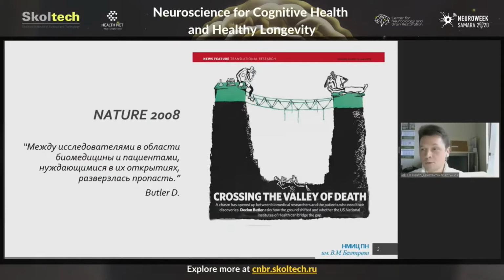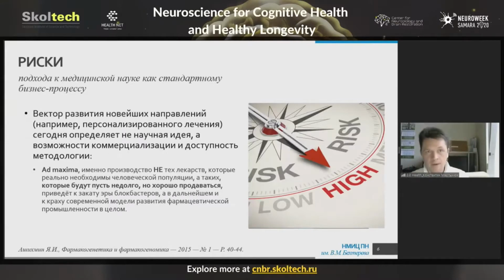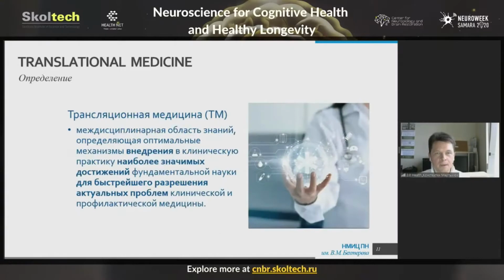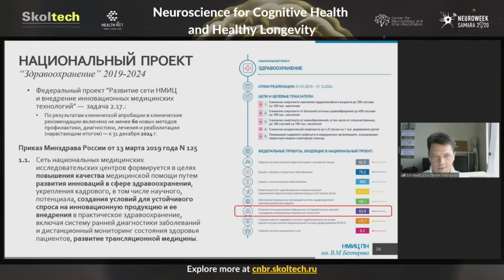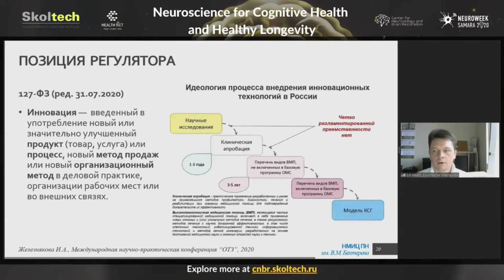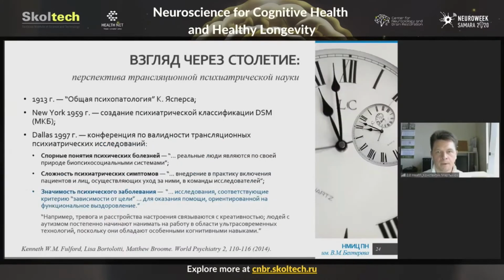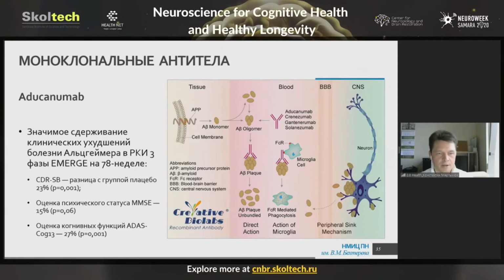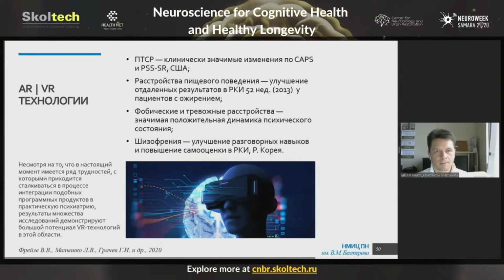EN. Konstantin Martyniuk, Victoria Frase at NCHHL-2020 | Samara Neuroweek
Konstantin Martyniuk, Victoria Frase
(Bekhterev Psychoneurological Research Institute)

"Problematics of translational research in neurosciences"